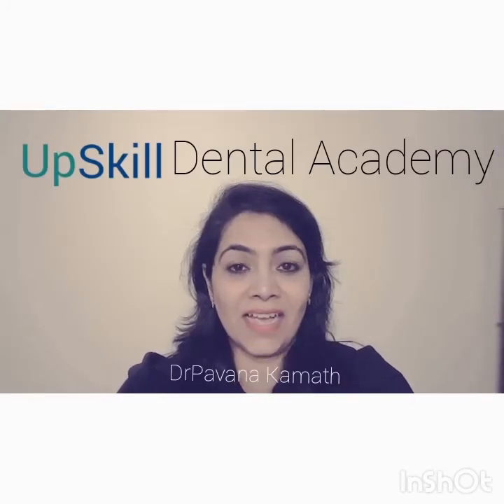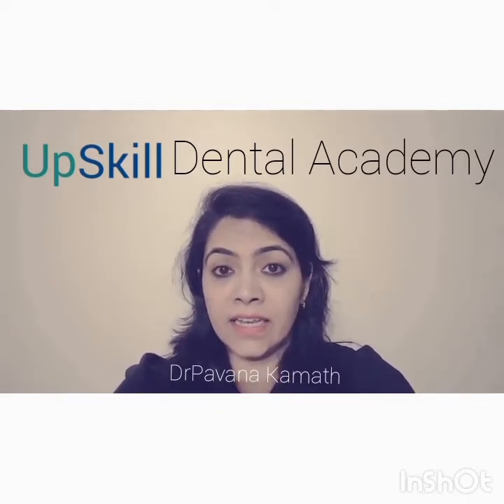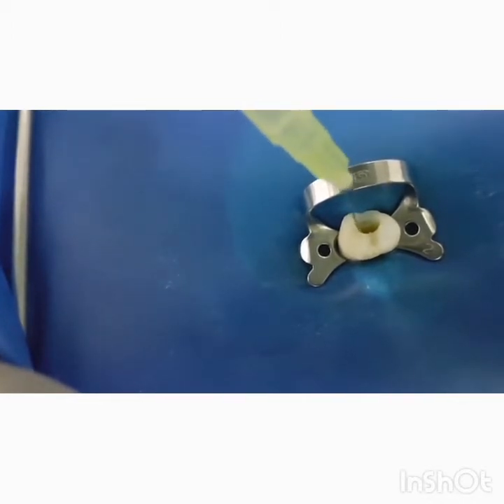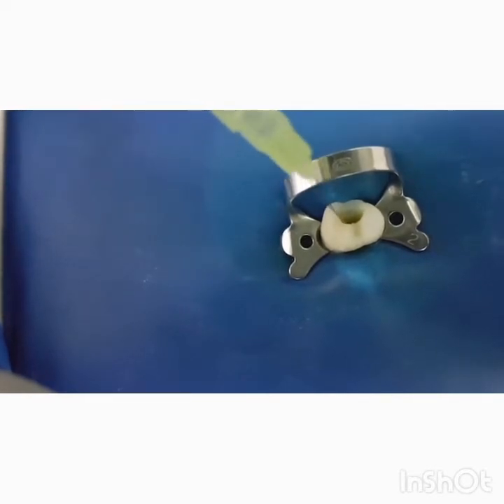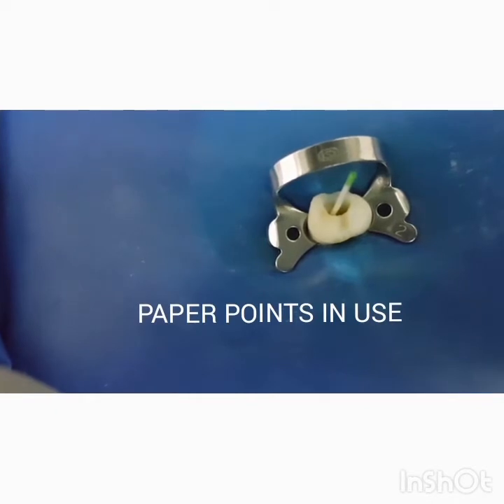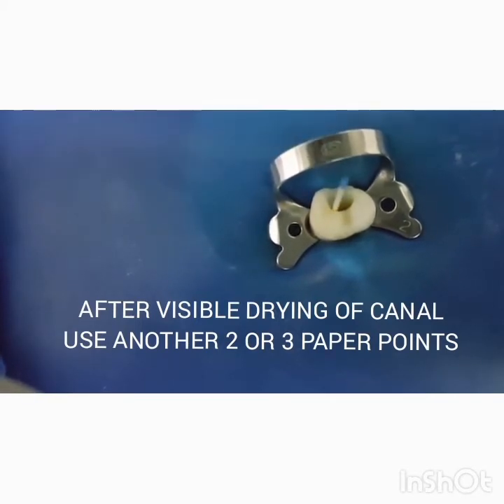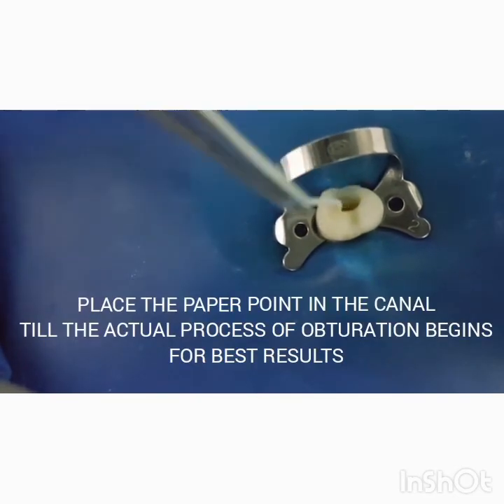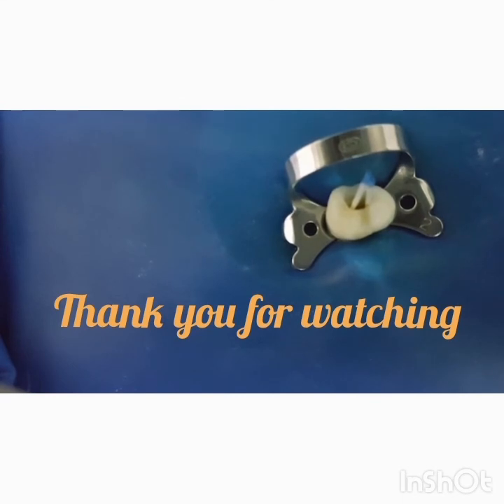DRYING THE ROOT CANAL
How to dry the root canal for obturation